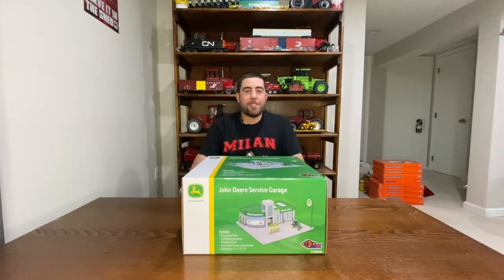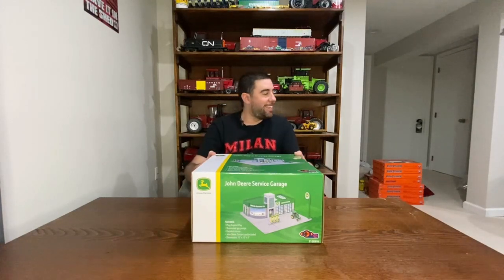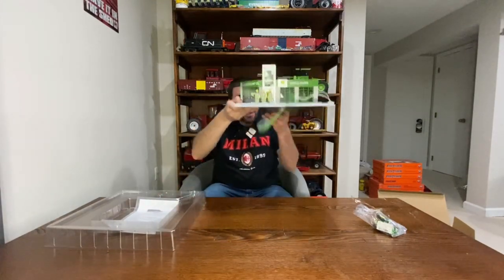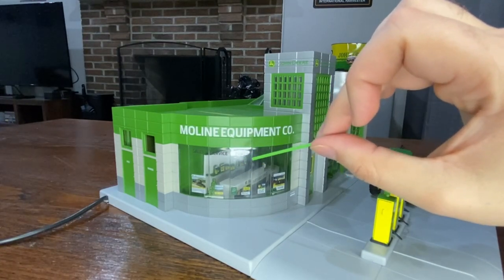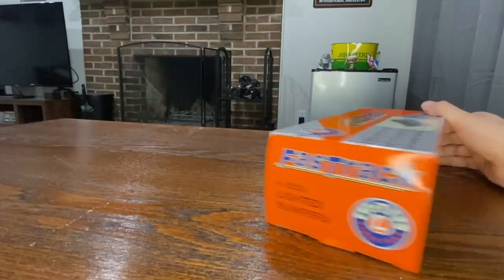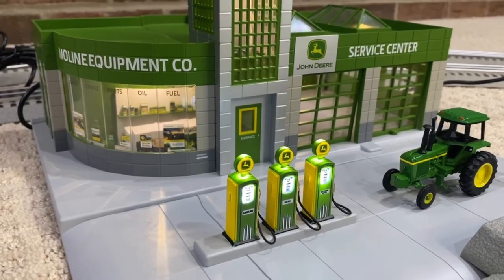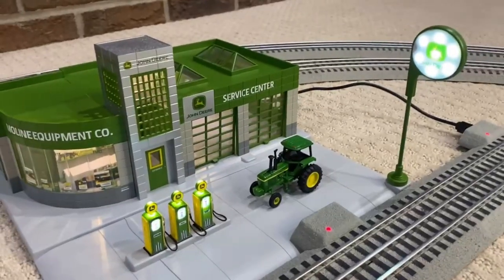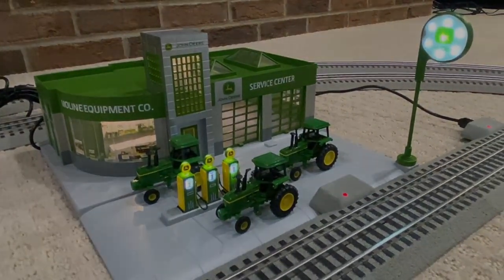Lionel Plug-N-Play John Deere Service Station Unboxing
Watch me add my first building to my layout a Lionel plug n play John Deere Service Station how exciting !